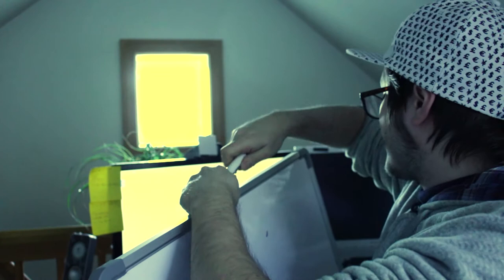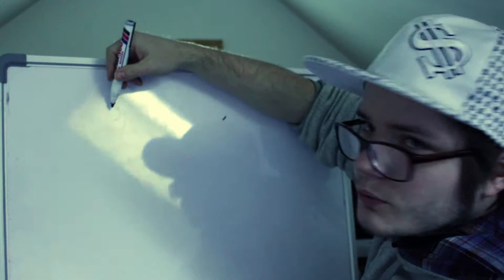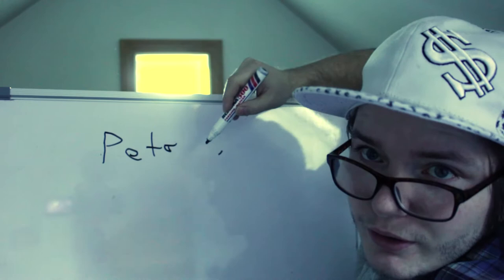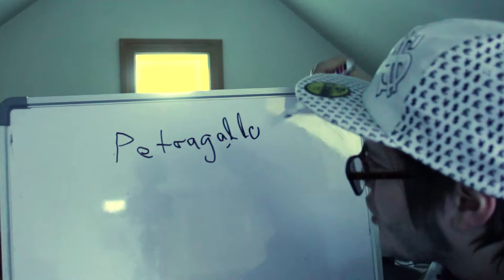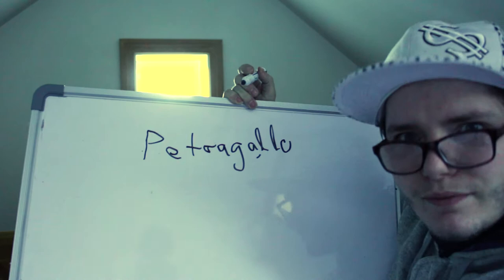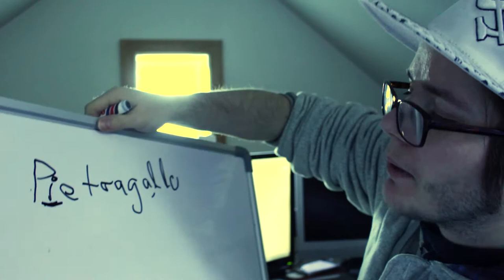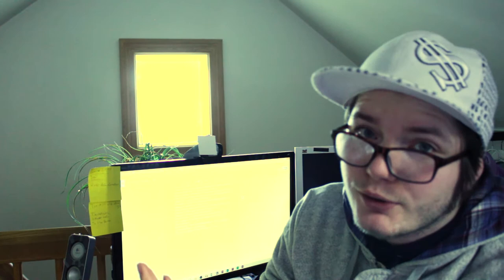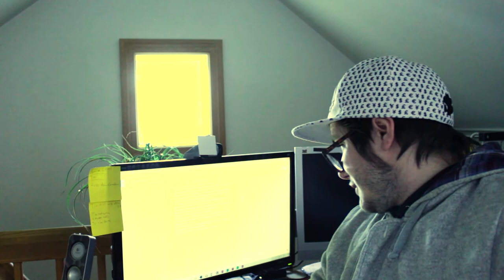Being a hero - Spelling James Pietragallo (Small Town Murder fan video)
Listen to Small Town Murder and Crime In Sports podcasts. I am the best, but Pietragallo and Whisman need some love and health insurance. Vote five stars on itunes.

Both are on itunes and on spotify so if you're alive and have a phone, go listen.